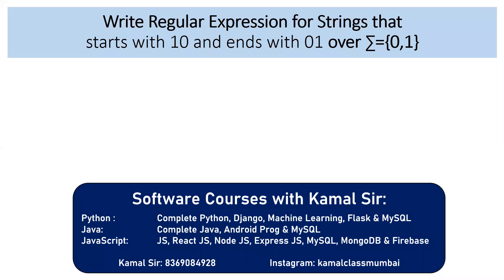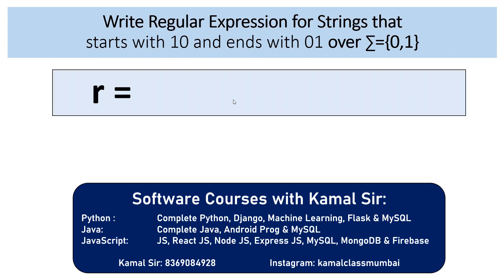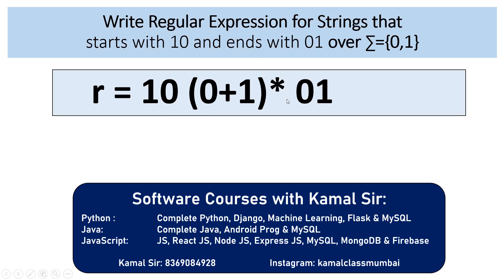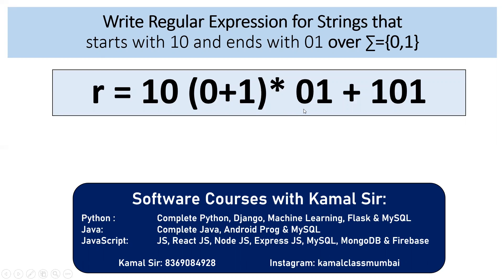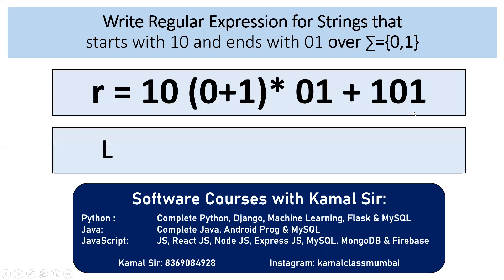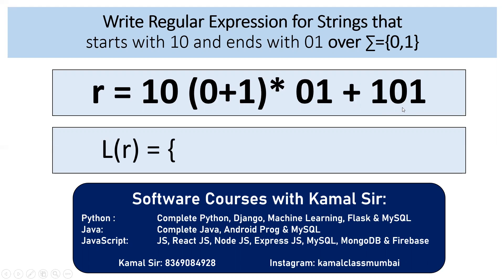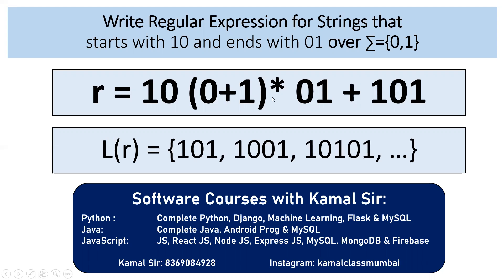regular expression for strings starting with 10 and ending with 01